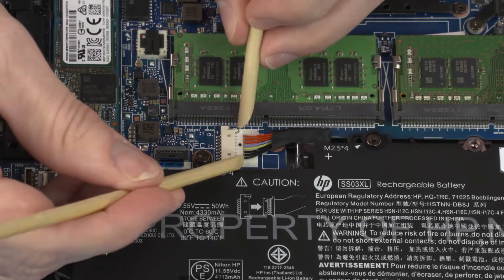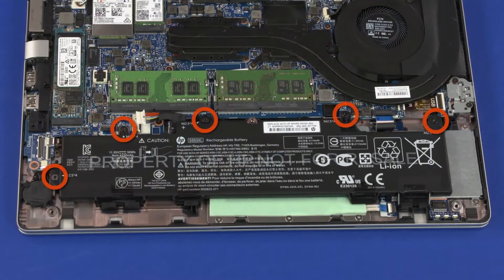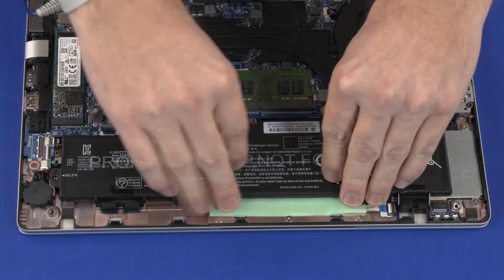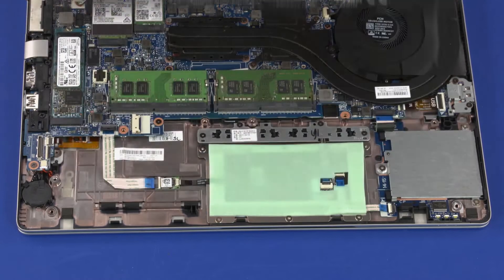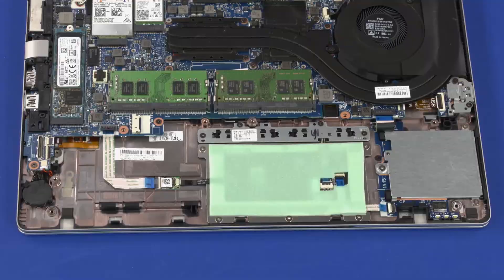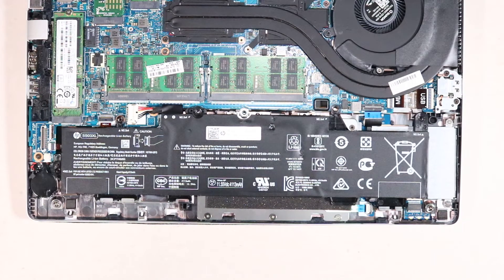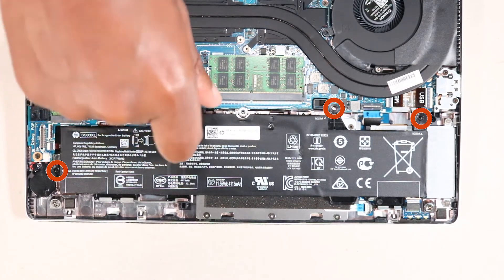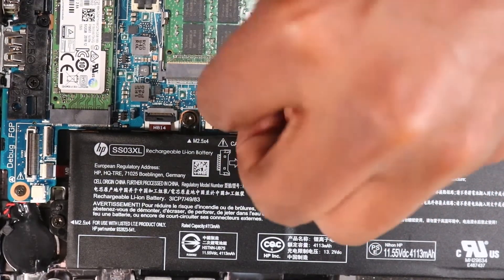How to Replace the Battery | HP EliteBook 840 G5, G6 Healthcare, 848 G4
Learn how to remove and replace the battery on the HP EliteBook 840 G5, G6 Healthcare Edition Notebook PC and 848 G4 Notebooks.